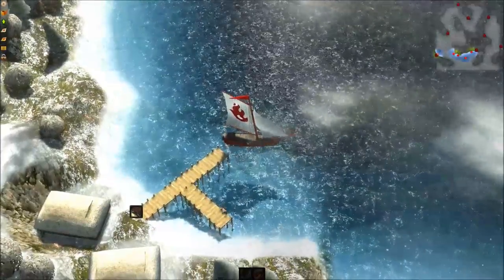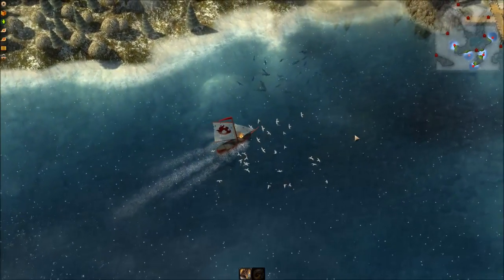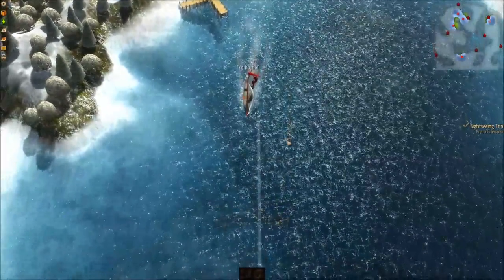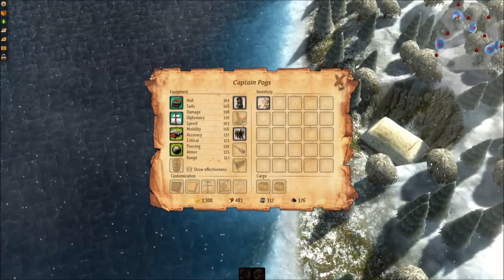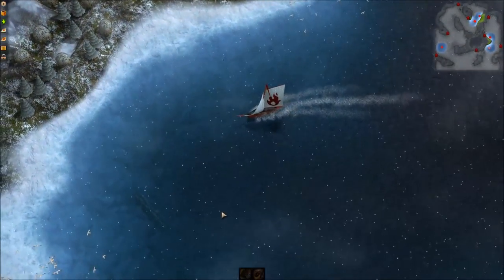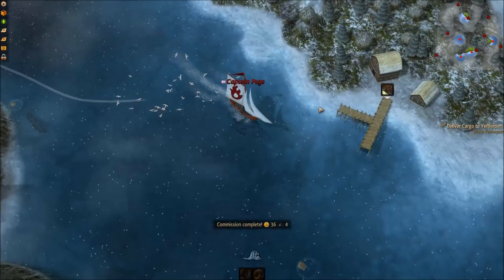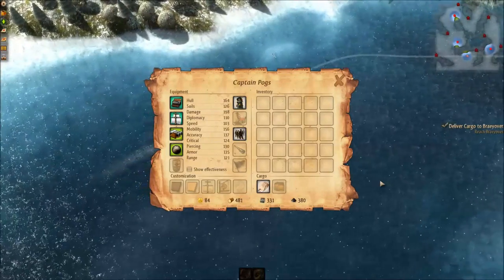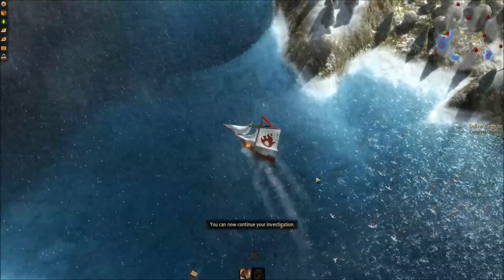Let's Play Windward - Ep.4 - Ssslewp of War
We're starting to move up in the ship world with a nice upgrade to a "Ssslewp of War" as I like to call it!

(I had a little trouble rendering this one due to Windows Movie Maker being temperamental again, so I had to do a quick edit and alter the render settings to make sure it uploaded so the quality might not be as good.)

What is Windward?

Windward is an action-filled sandbox game that puts you in control of a ship sailing the high seas of a large procedurally-generated world.

Designed from the start to be a fully procedural co-op game, Windward can be played both by yourself and with friends. Start by generating a procedural world that will be unique to you, then sail forward fighting pirates, trading with towns, doing quests or simply exploring -- it's up to you how you want to play.

SOCIAL STUFF

It is always much appreciated and motivates me more knowing that I am entertaining you all!